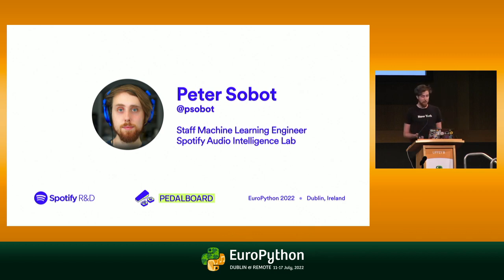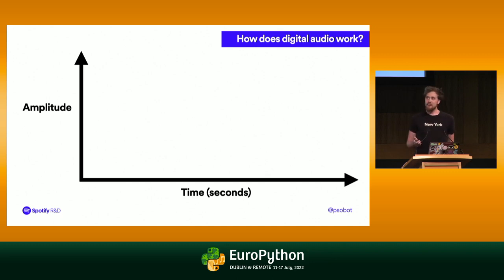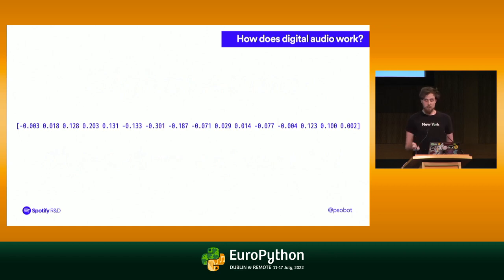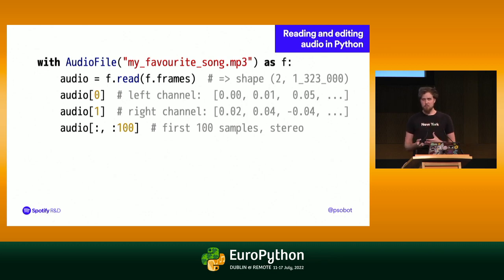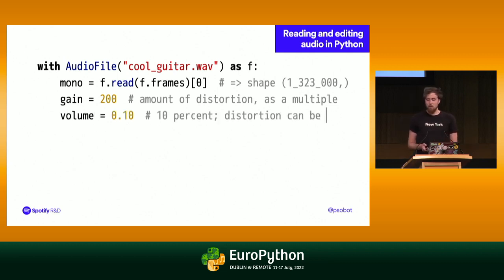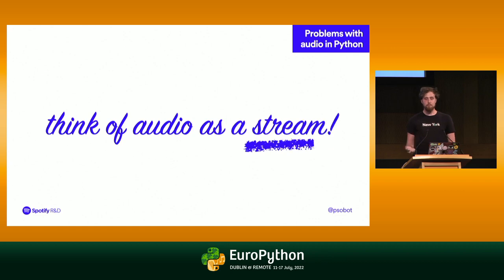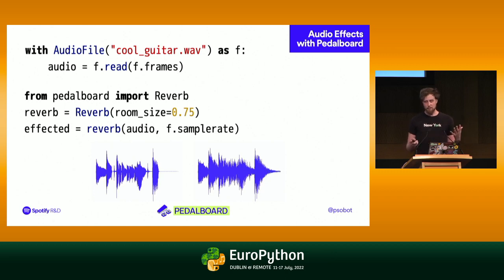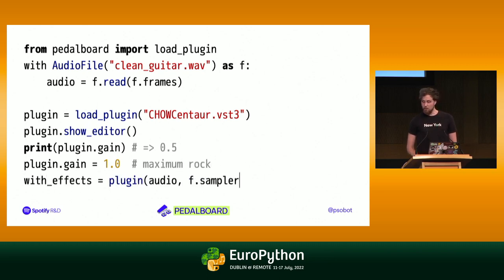Working with Audio in Python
Digital audio has been around for 40 years, but working with audio data can still be complicated, especially in Python. In this talk, we'll talk about how digital audio works from the ground up (from sounds, to bytes, to files), how you can use Python to do a bunch of really neat things with audio, and how a new Python library - Pedalboard - helps make working with audio much easier.

Ever used a digital audio workstation (DAW) like GarageBand, Ableton Live, Logic, or Pro Tools? Today's musicians use DAWs as instruments in themselves. But what if you want to combine the power of a DAW with the flexibility of writing your own code?

Pedalboard was built to fill this niche: to pull the power of a DAW into your Python code. Pedalboard makes it easy to build and apply audio effects, read and write audio files, and load audio plug-ins (""VSTs"") without any complicated dependencies or frameworks. Just `import pedalboard` and go!